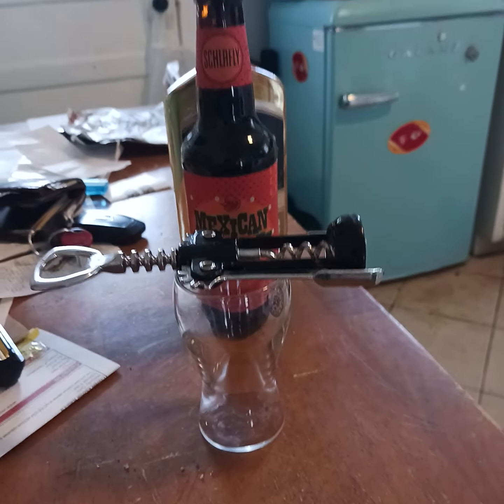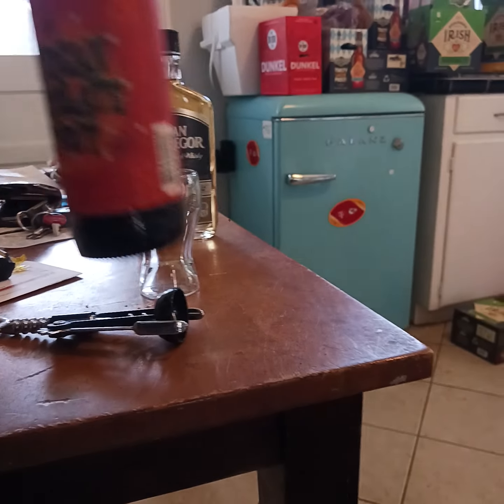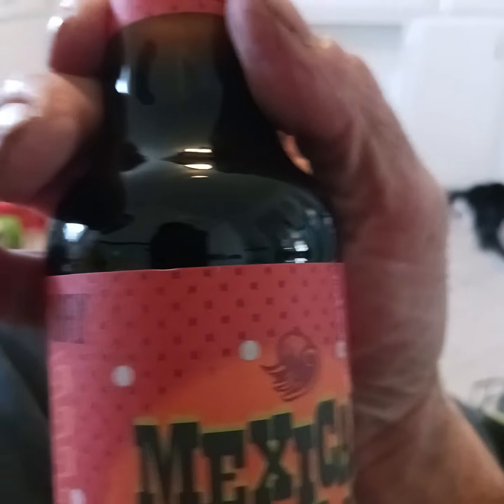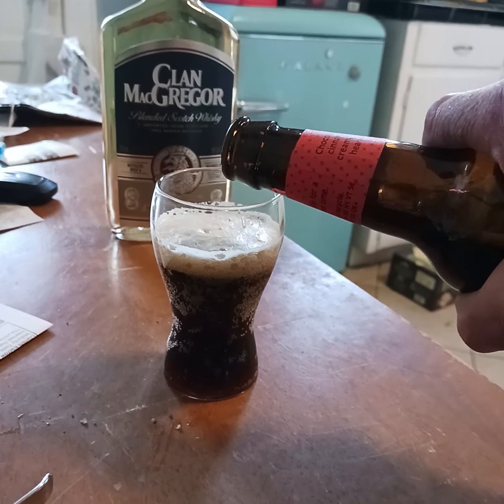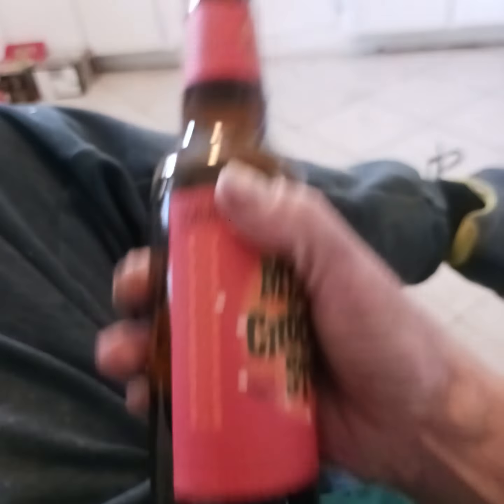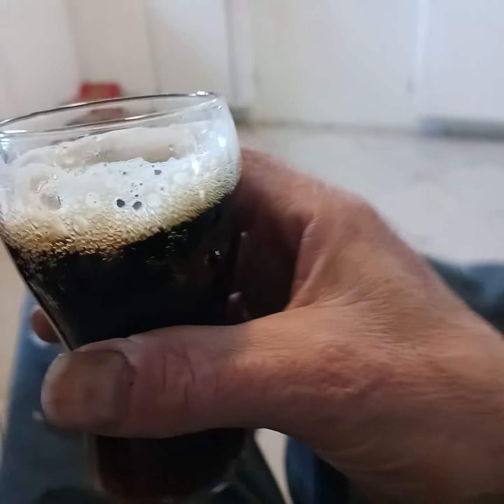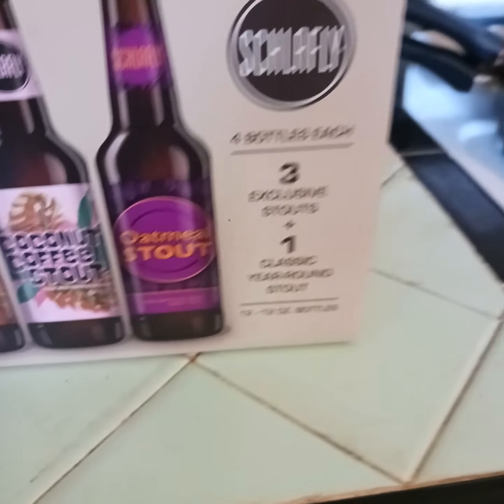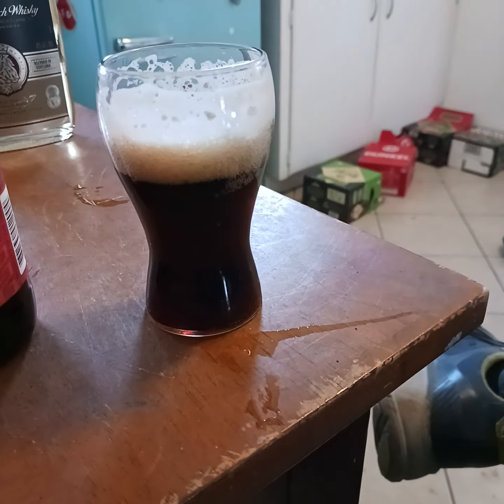Schlafly Mexican Chocolate Stout review!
Yep... I wanted variety. Boy was I wrong. Hurry up, Yuengling. This Mexican Stout is not good. No, not terrible but dont go out of your wsy for it. I give it 2 out of 5 pints. 🍺🍺

Hurry up Yuengling.

And the Whiskey was actually a Knob Creek cocktail, which my friend Charglo enlightened me on, so I took it back and exchanged it for a proper whiskey, a Clan McGregor. Actually from Scotland. Weeeeeeee.